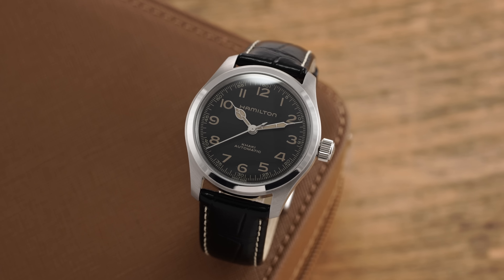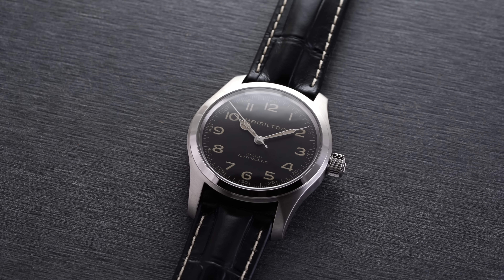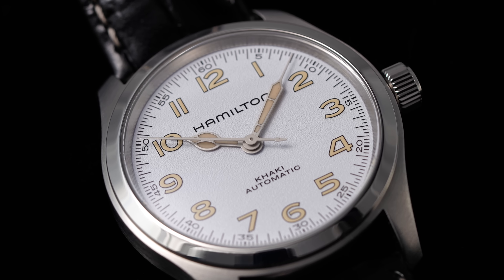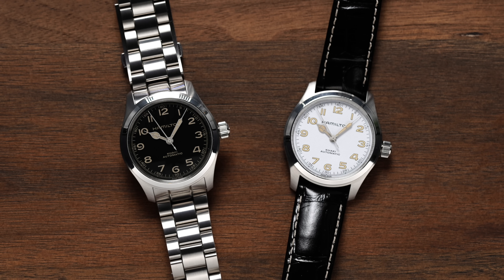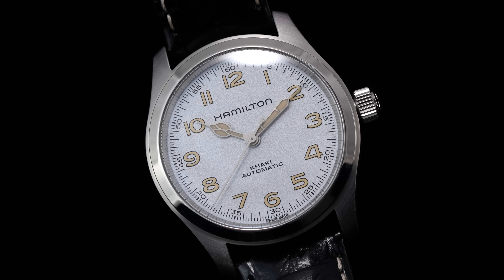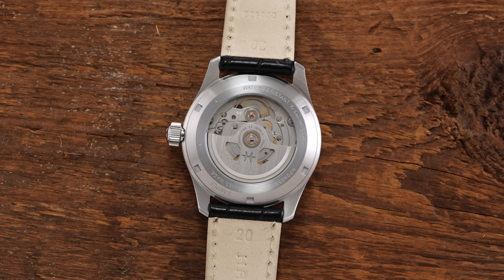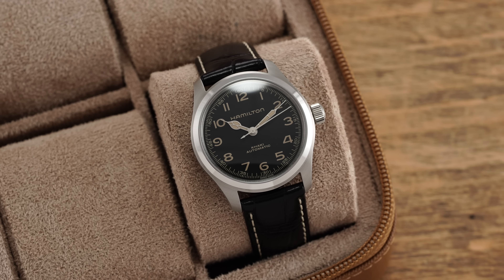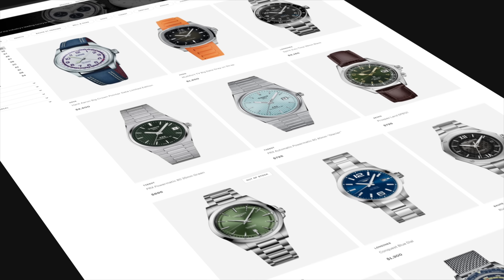The Hamilton Murph 38 Gets A White Dial & A New Bracelet Option! (Hands-On)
Big news in the watch world as the Hamilton Khaki Filed Murph gets a new dial variant and a fresh bracelet. Join us as we break down all the newness in full.

Timestamps
0:00 Intro
2:46 Specs
3:26 Bracelet
4:56 Dial
6:48 Movement
8:38 Final Analysis